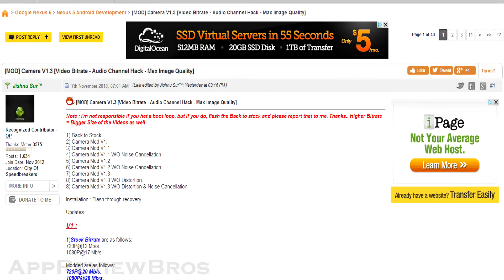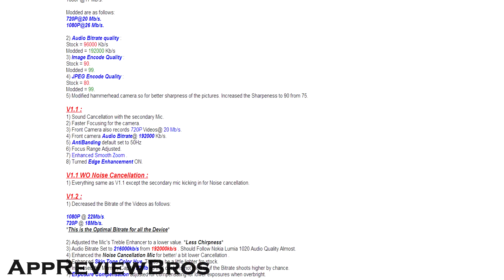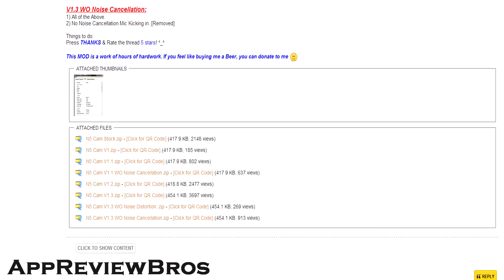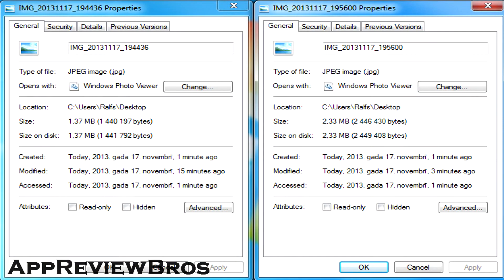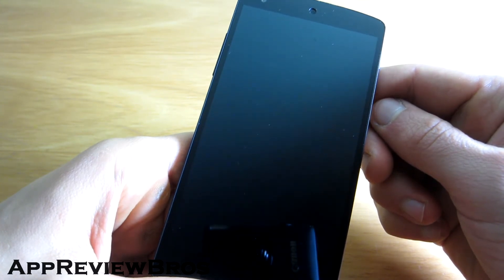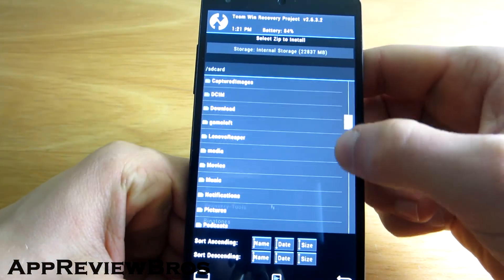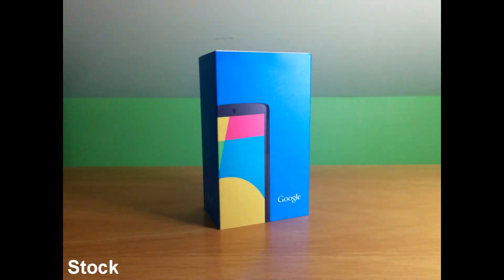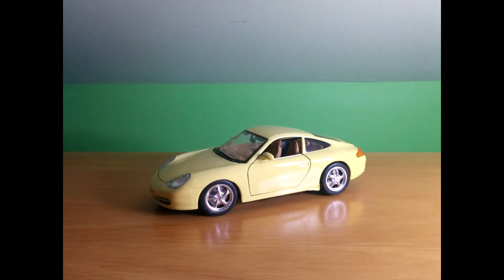How To Improve Nexus 5 Camera Quality [MOD]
Improve the camera quality on your Nexus 5 simply by flashing a single zip file!

The mod changes the way files are compressed and even changes the picture colors to be a little warmer. Other than that, it will also increase the audio bitrate to the highest possible value and on top of that there are many other fixes to the stock camera.

[MOD] Camera V1.3 [Video Bitrate - Audio Channel Hack - Max Image Quality]